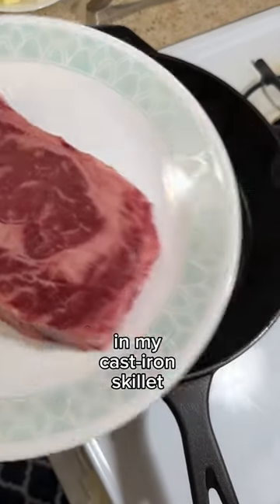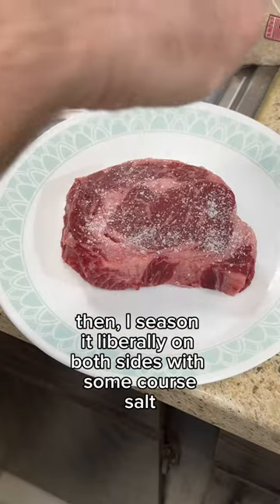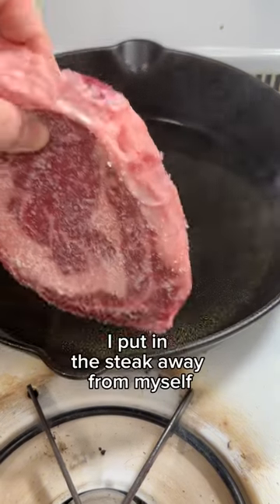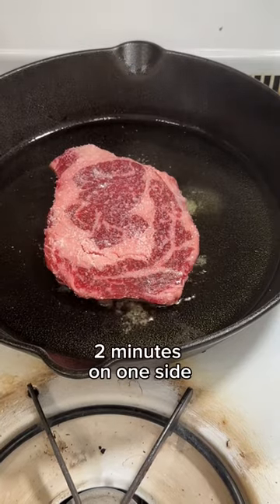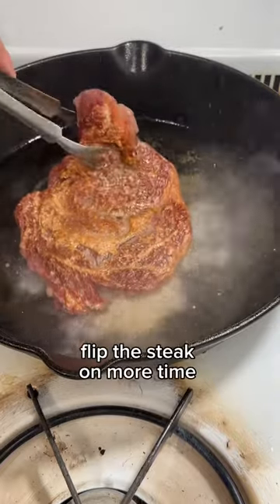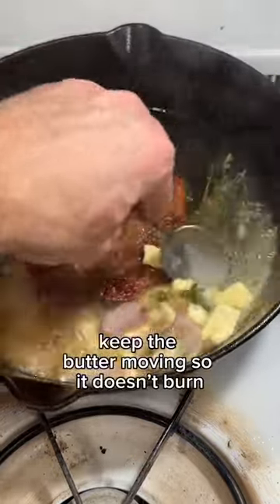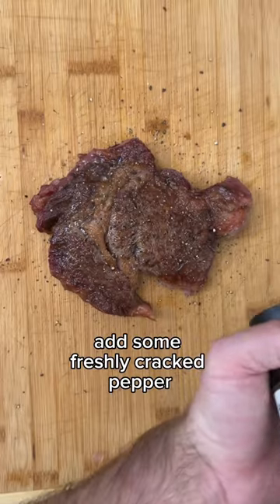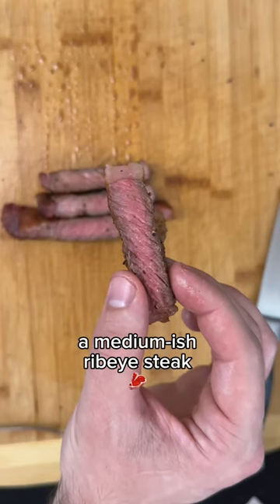Cooking a ribeye steak in a cast-iron skillet